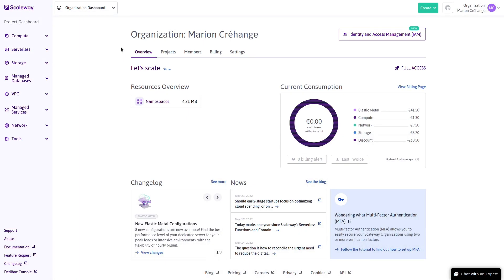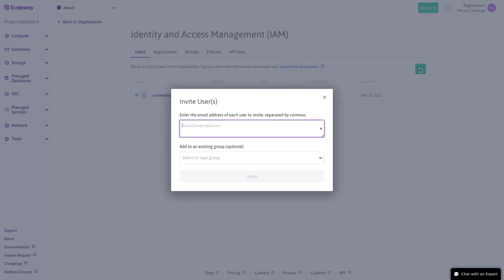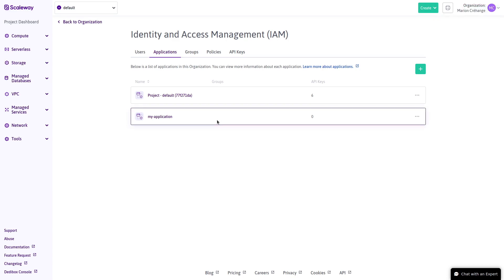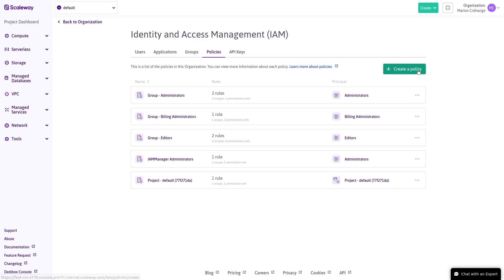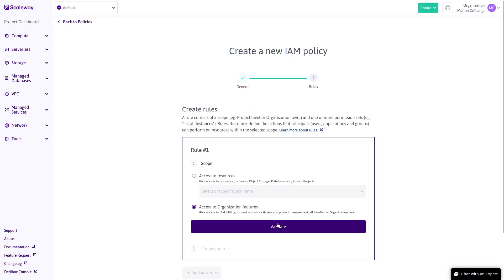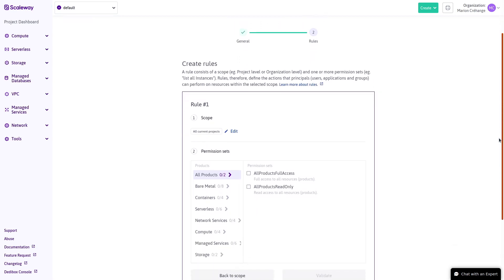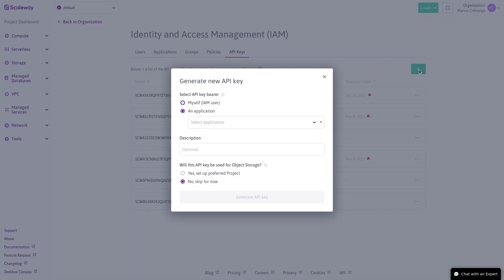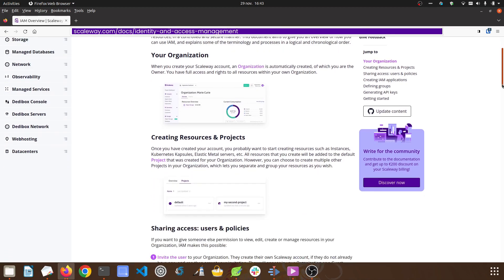Introducing Scaleway Identity and Access Management (IAM)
This video gives you a quick overview of Scaleway's new Identity and Access Management (IAM) feature. We present the functionality Scaleway users have access to in the Scaleway console via their IAM dashboard.

Scaleway, a leading European infrastructure cloud provider covers a full spectrum of services for professionals: public cloud services with Scaleway Elements, private infrastructures, and colocation with Scaleway Datacenter, and dedicated servers with Scaleway Dedibox.